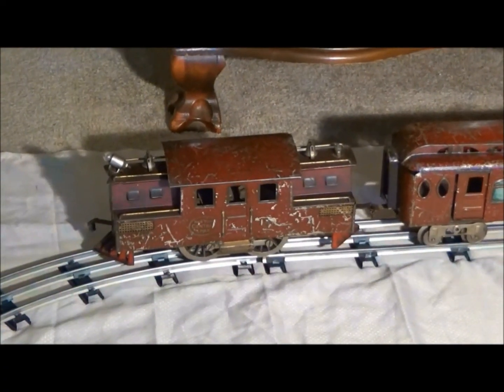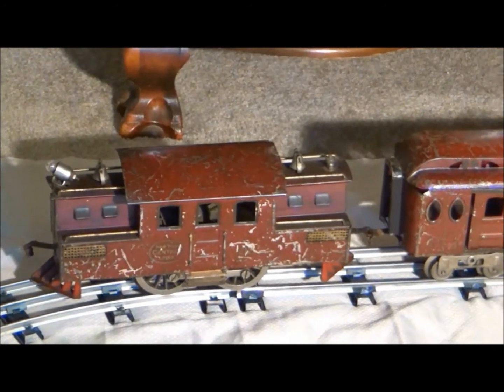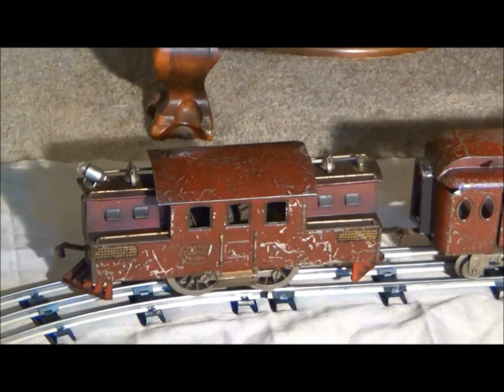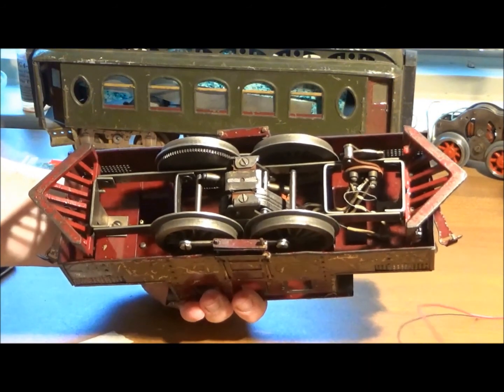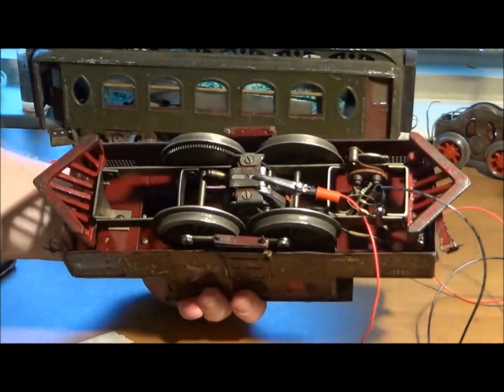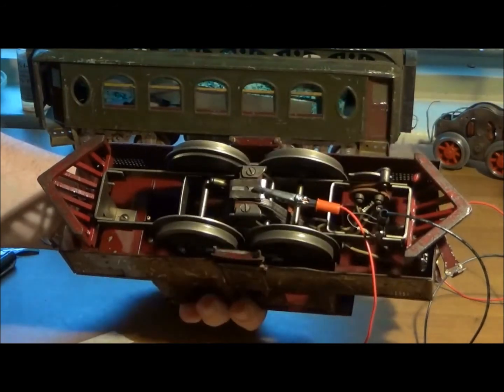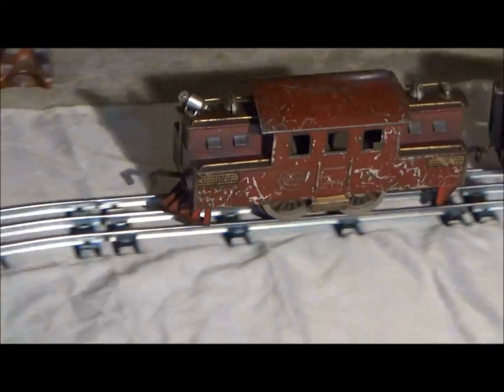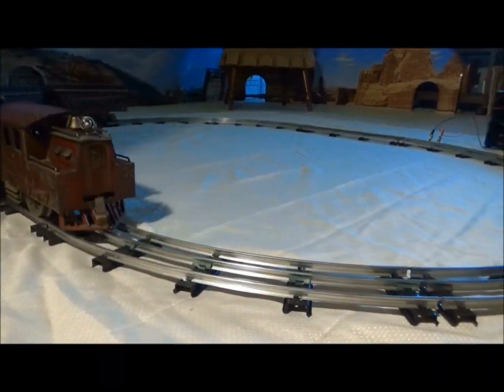Lionel Standard Gauge 53 Set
A Mercifully Short Train Video by Neal J. Conway. 1914-era Lionel 53 engine with block-lettered 180-series cars is sent on a test run before tune-up, rewiring, repairs, cleaning or conservation.